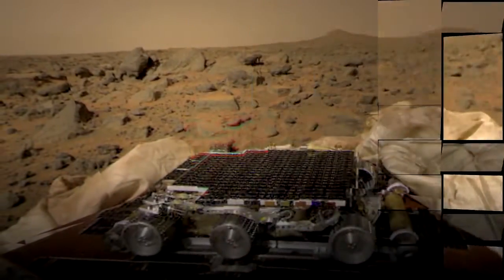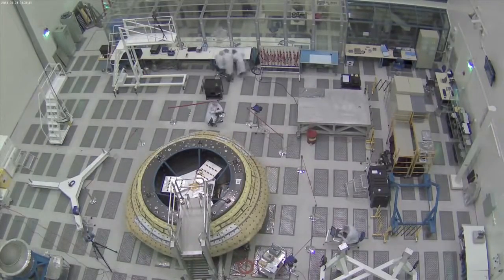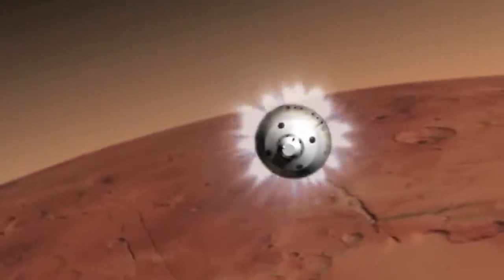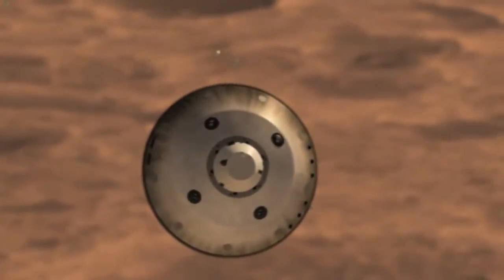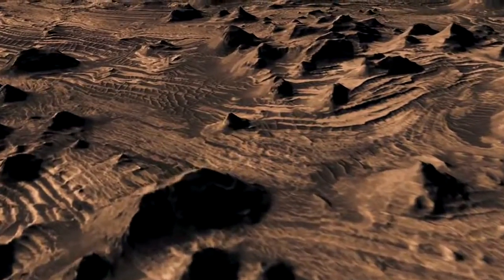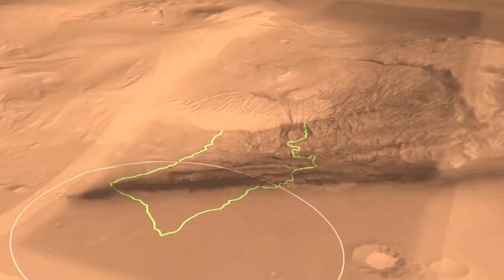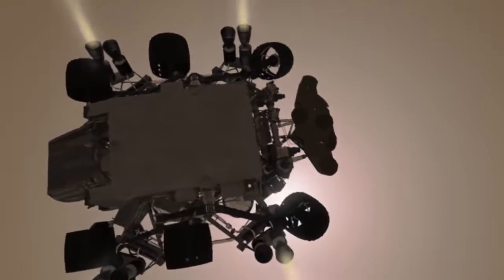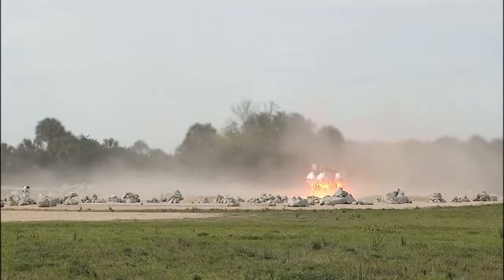Real Martians Moment: Technology Drives Exploration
Chris Baker is a Campaign Manager with NASA’s Flight Opportunities Program. The program uses commercial launch vehicles to test ideas for promising space-related technologies. This win-win approach helps foster development of game changing technologies helping us explore our solar system and beyond and it creates a synergy between government, academia and business that will keep America at the forefront of space exploration. One of the technologies being tested will enable spacecraft to recognize key geographical features on the surface of Mars to autonomously make precise and safe landings on the Red Planet. This truly is a case of technology driving exploration!